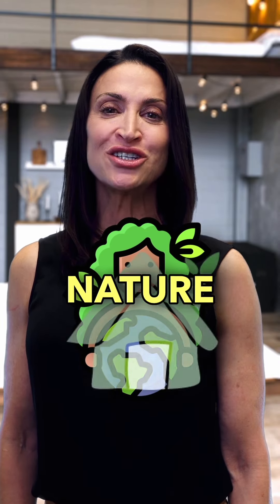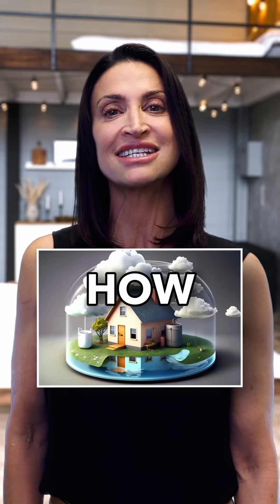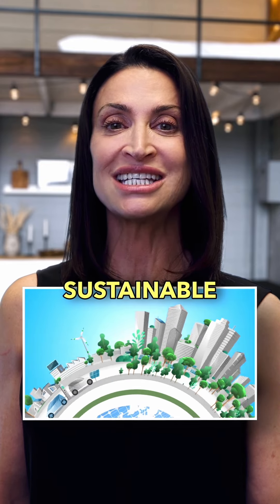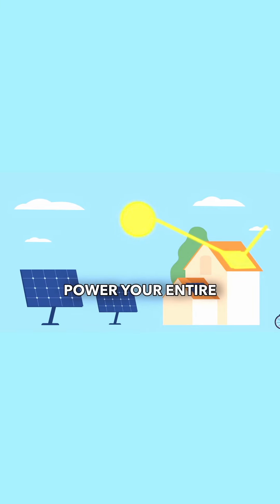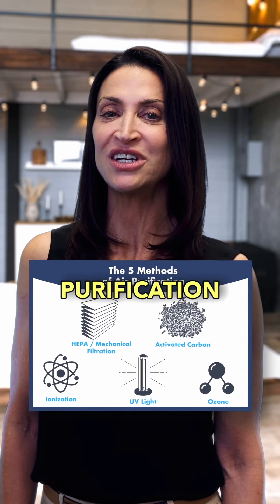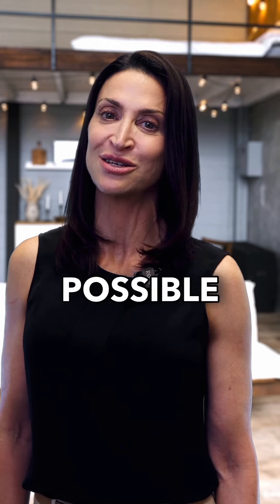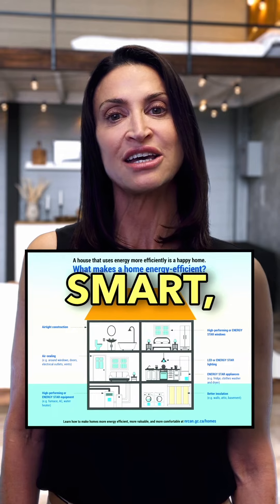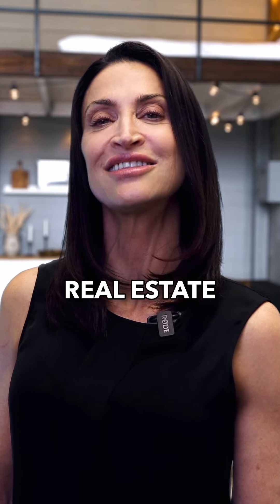Eco Homes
🌿🏡 Embrace the Future of Real Estate: Eco-Homes Where Sustainability Meets Luxury! 🌿🏡 Imagine a home that's not just a place to live, but a sanctuary in perfect harmony with nature. From solar-powered roofs to smart tech that responds to your every need, eco-homes are redefining modern living. Join the green revolution and make your mark on a sustainable, eco-conscious future. 🌎♻️

Any Questions?
Shoot me a message
DRE 01150595